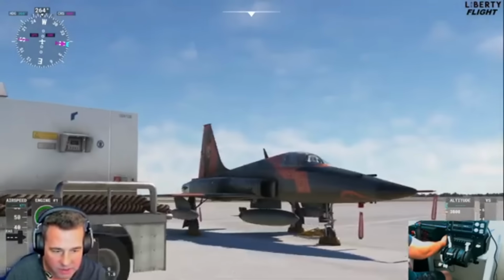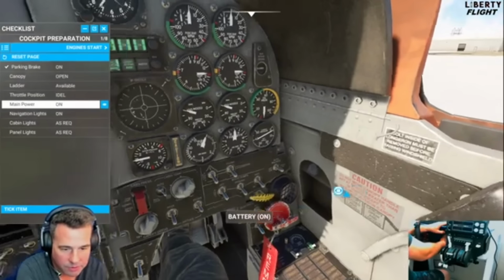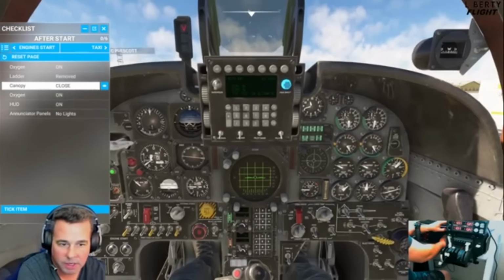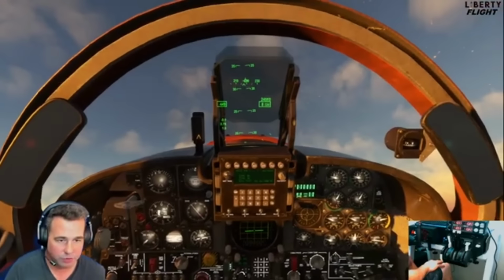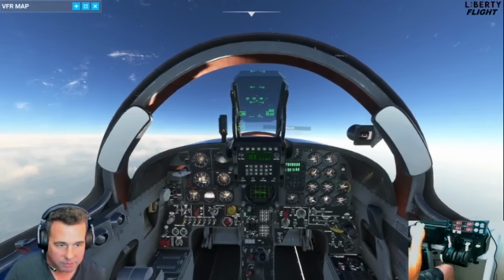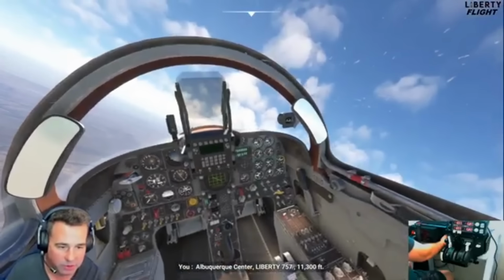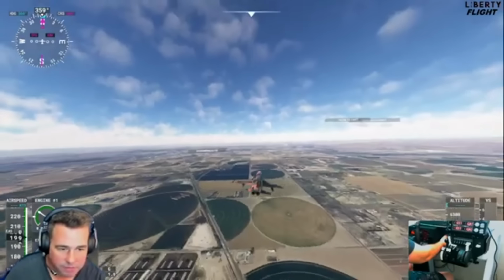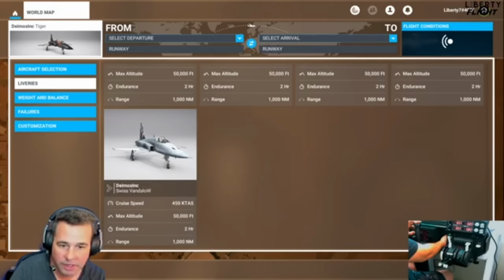DEIMOS-INC TIGER F-5 First Look Review! - MSFS.